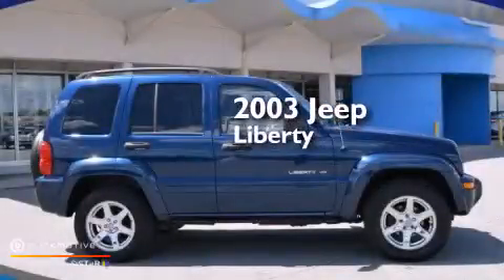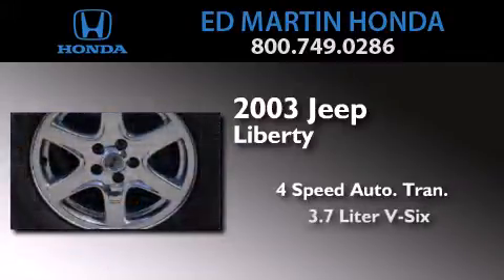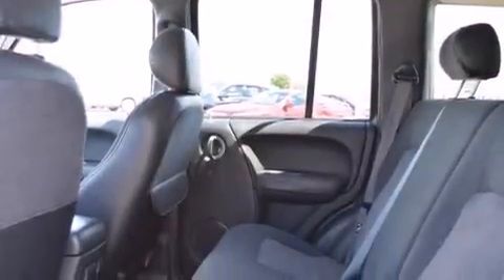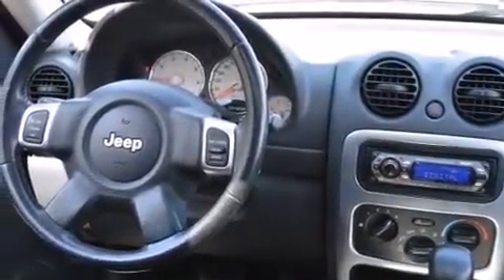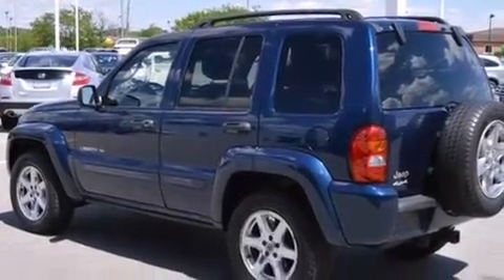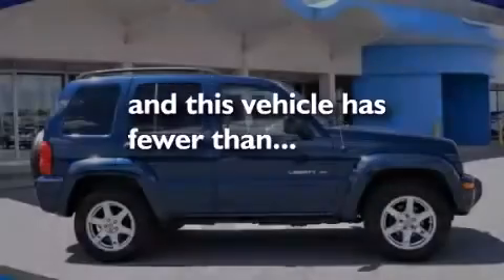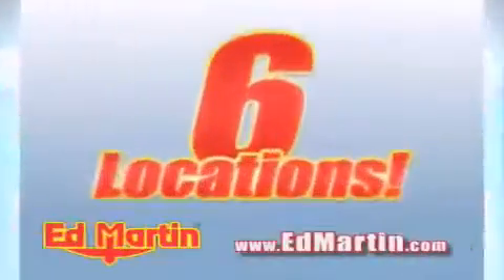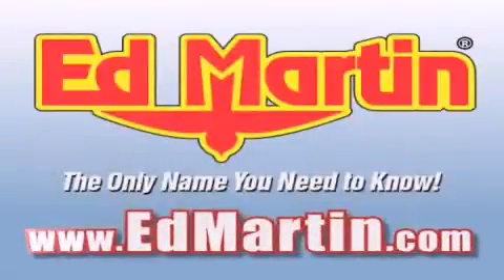2003 Jeep Liberty Indianapolis IN 46219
We've been honored to serve the Indianapolis IN area , we promise that your experience at our dealership will exceed your expectations ! Year : 2003 Make : Jeep Model : Liberty Engine : Gas V6 3.7L Trans . : Automatic Exterior : Patriot Blue Pearl Miles : 54,829 Interior : Dark Slate Gray Stock : 2AC2453B Ed Martin Honda 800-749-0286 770 North Shadeland Avenue Indianapolis , IN 46219